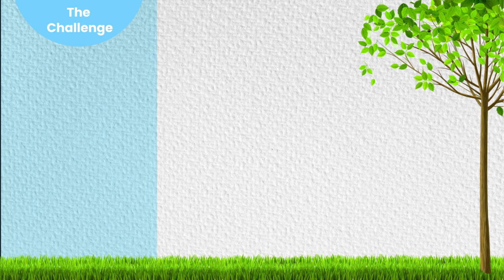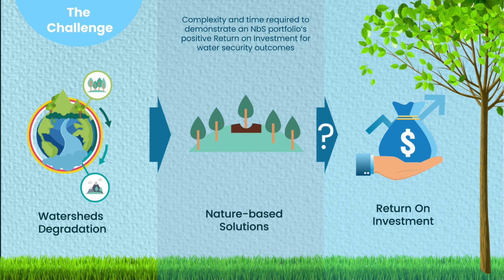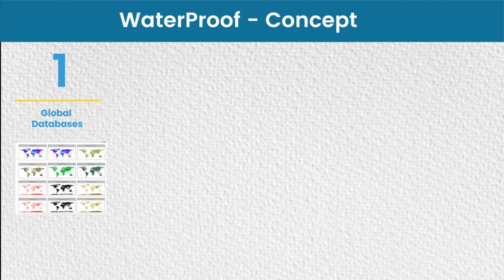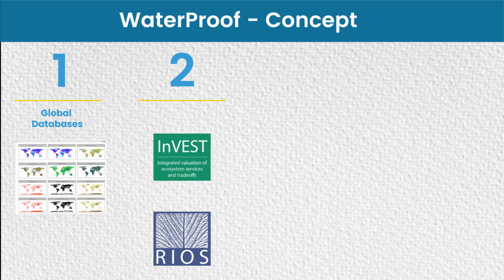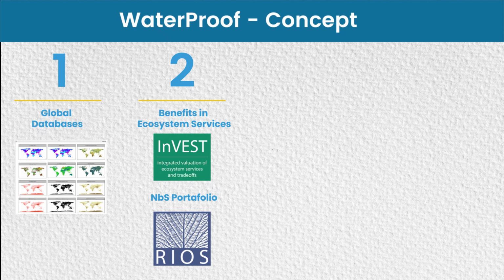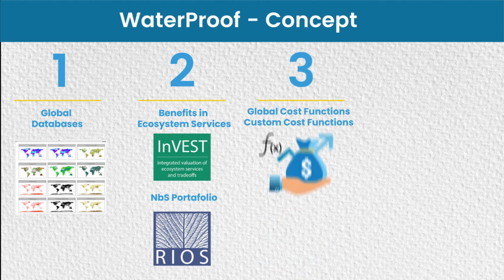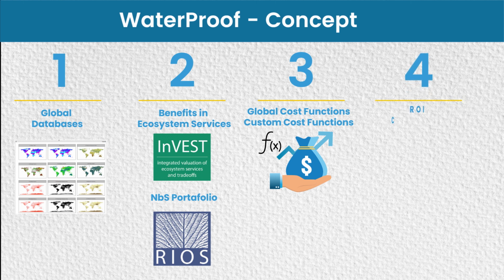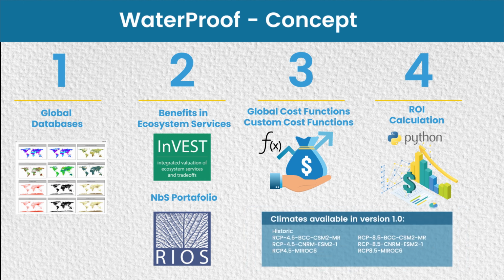Welcome WaterProof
This course promotes the use of WaterProof, which is an application aimed at project managers to help them obtain an indicative and fast NBS investment portfolio with an associated ROI. The tool seeks to engage stakeholders in implementing solutions to local water challenges and prioritizing locations for potential NbS water security programs (such as Water Funds).